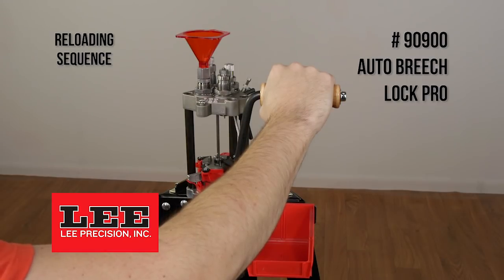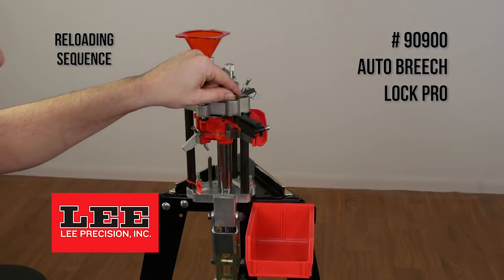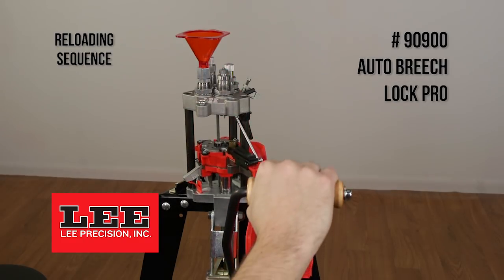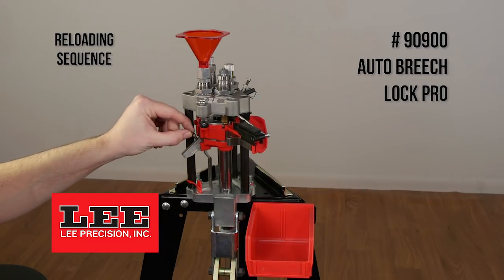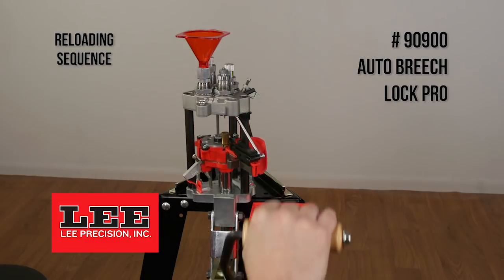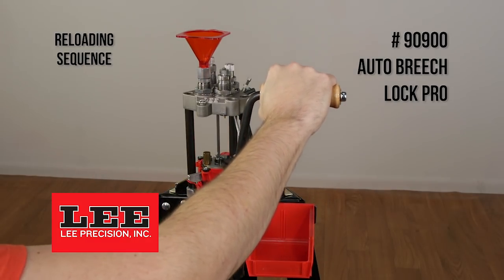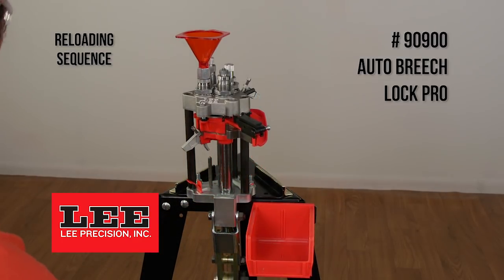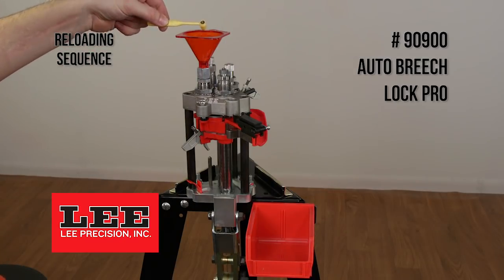See the New Lee Auto Breech Lock Pro In Action!